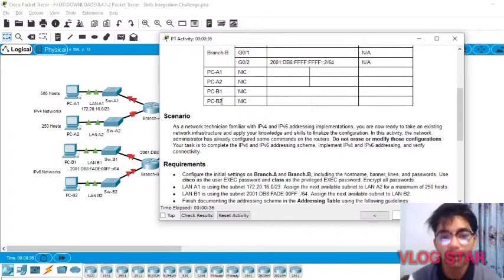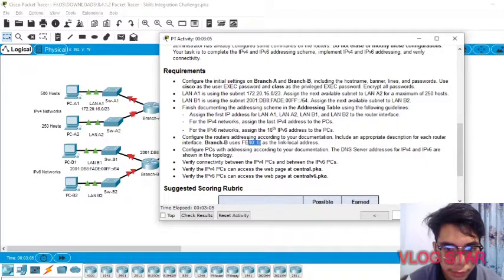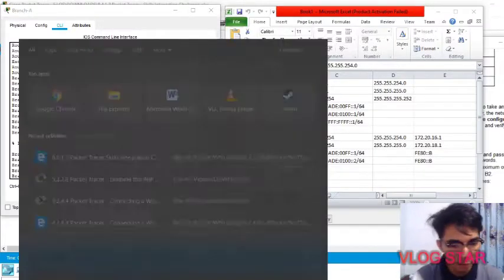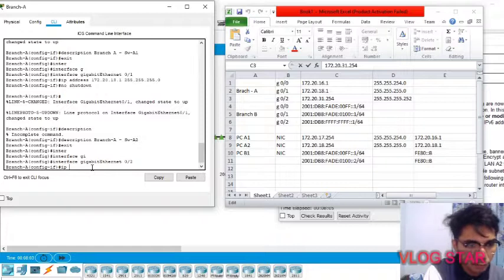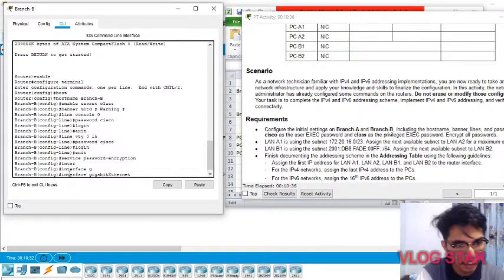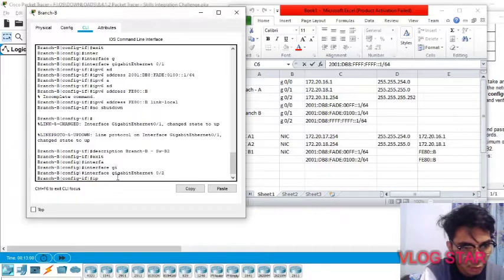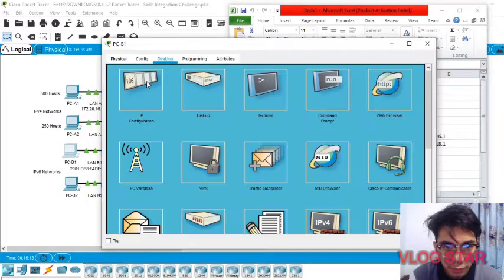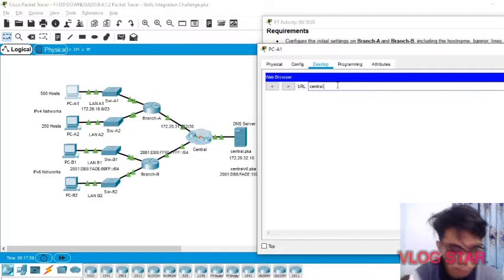Chapter 8 - PKA